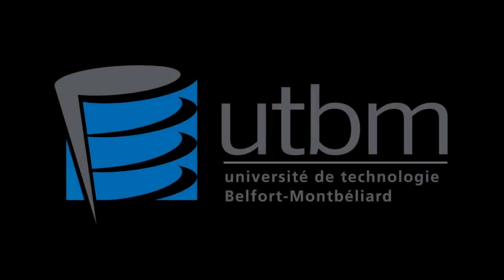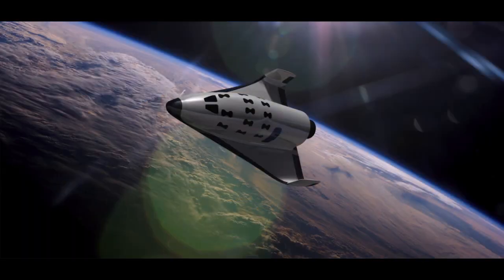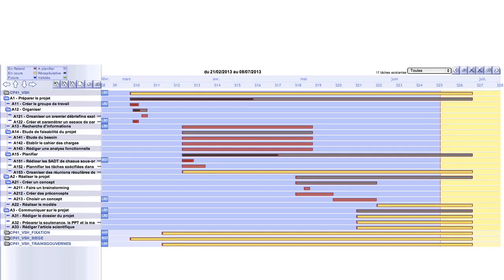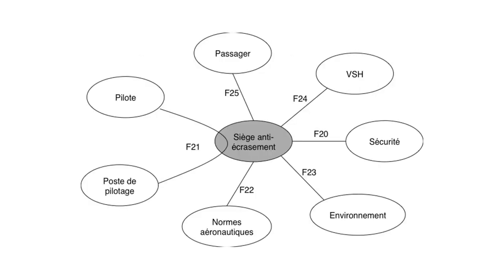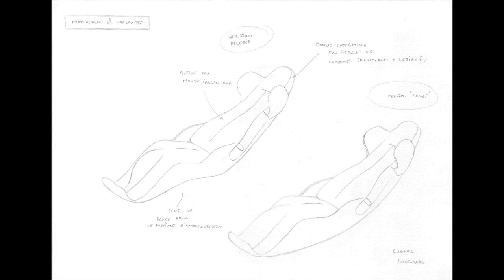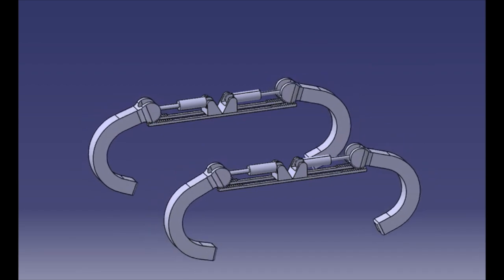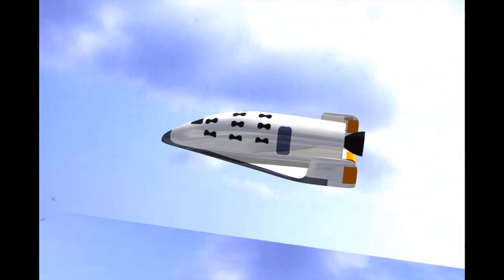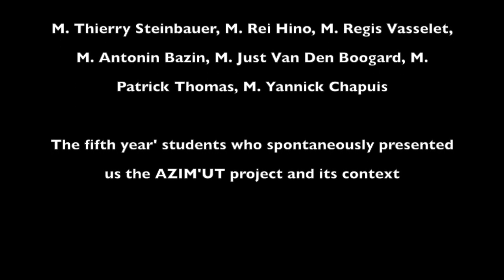Véhicule suborbital habité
Projet réalisé dans le cadre de l'UV CP 41 - Design methods
Sujet : "Véhicule suborbital habité"

Département : Génie mécanique et conception de l'UTBM
Université de Technologie Belfort-Montbéliard